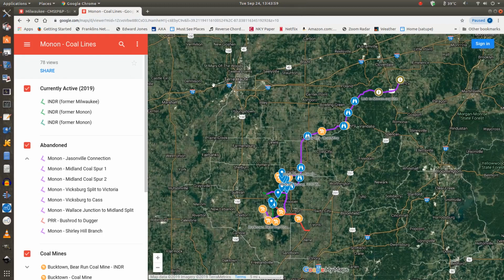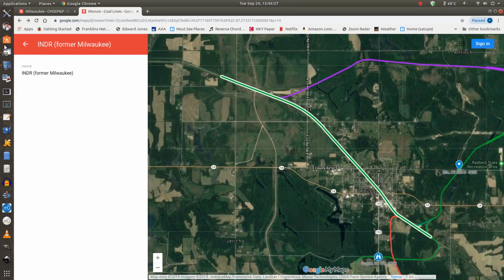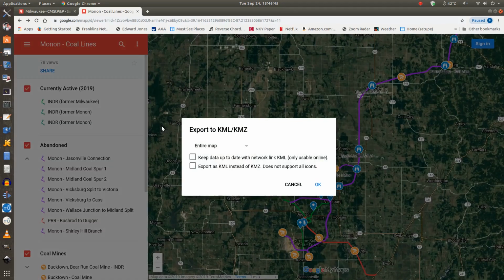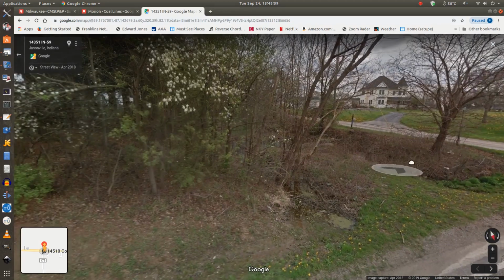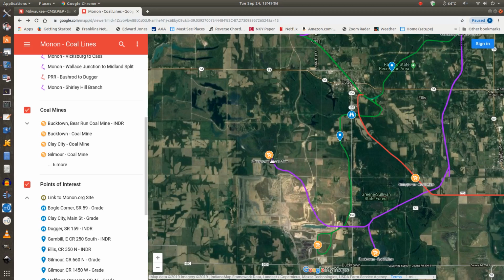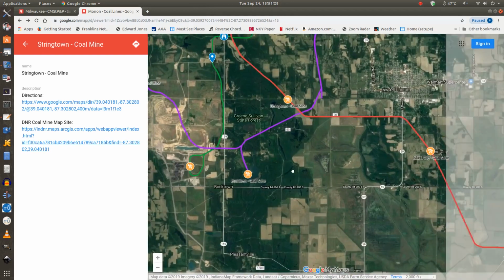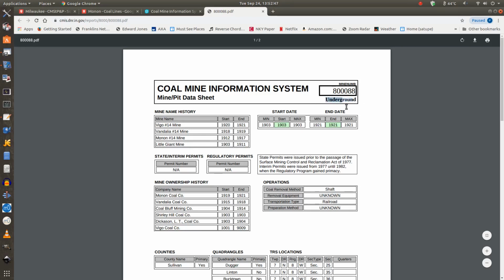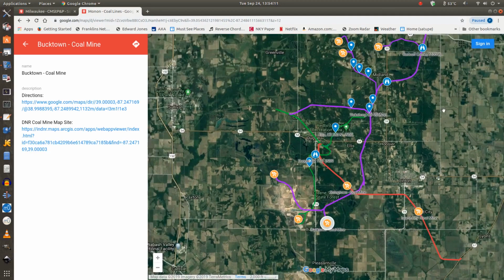How To Navigate The Monon Coal Spurs Map